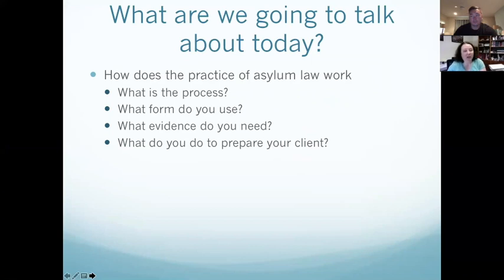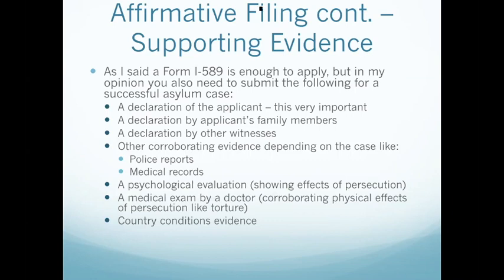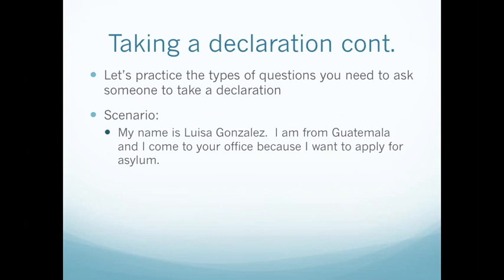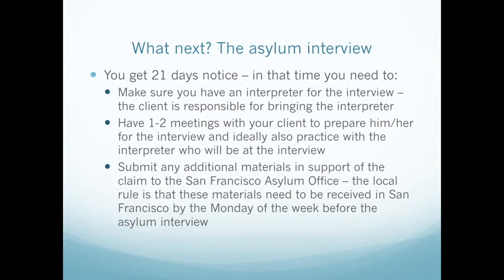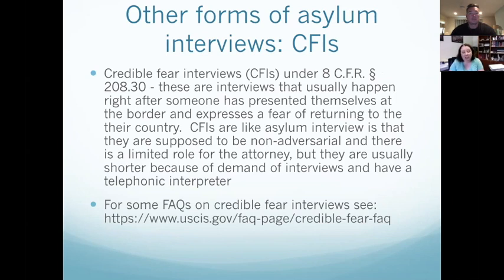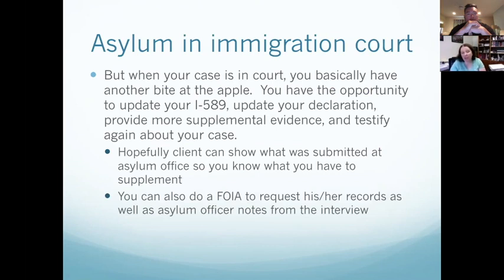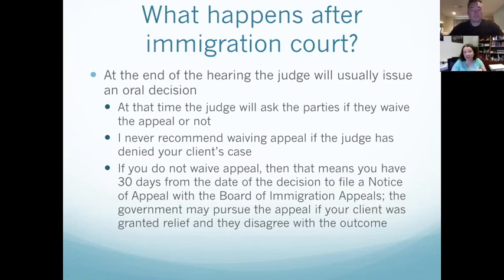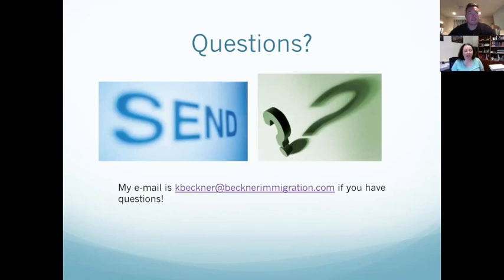WIDEN training film part 2